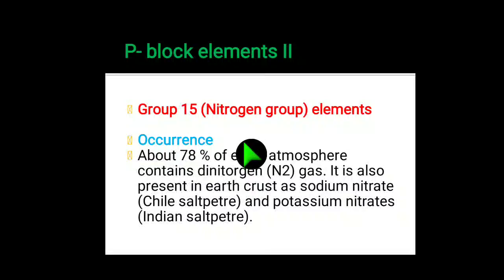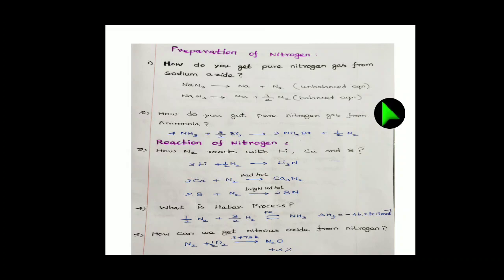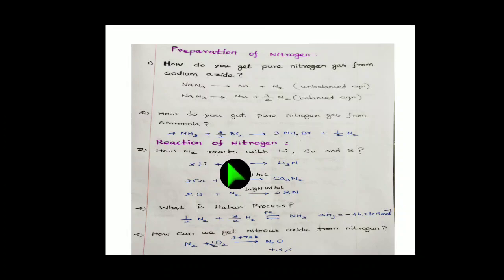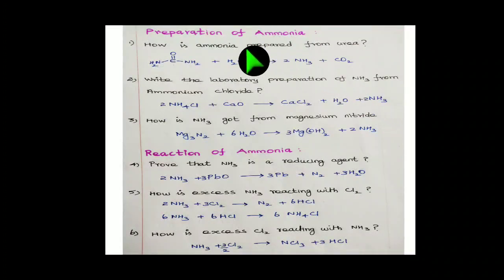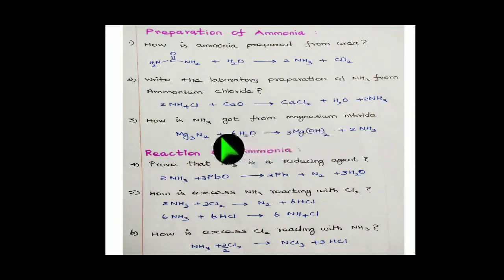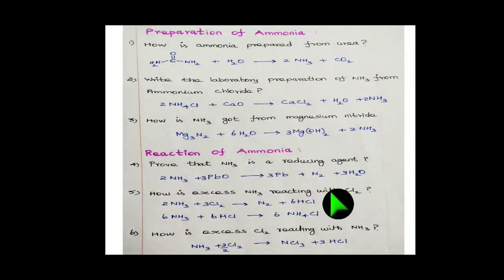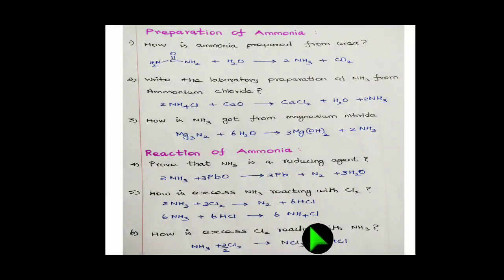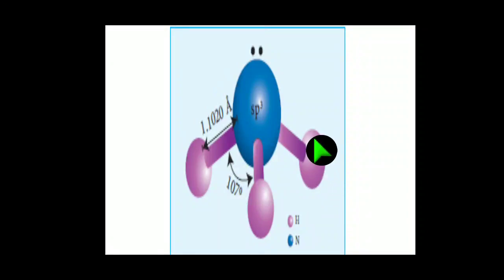Class 12 chemistry nitrogen and ammonia preparation and chemical properties